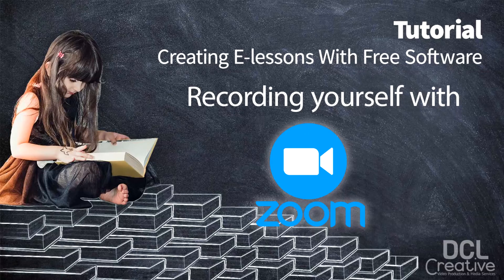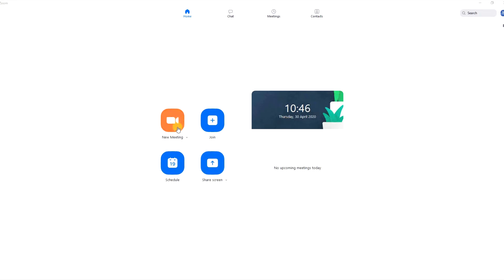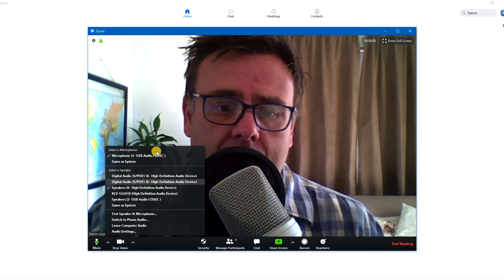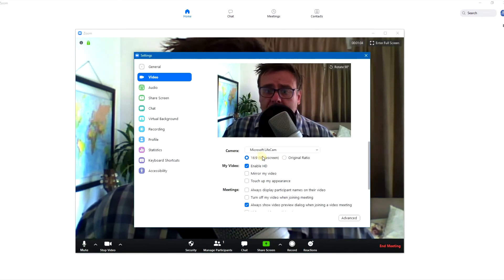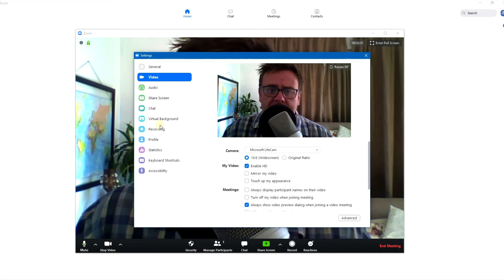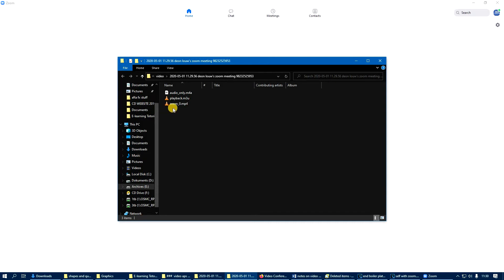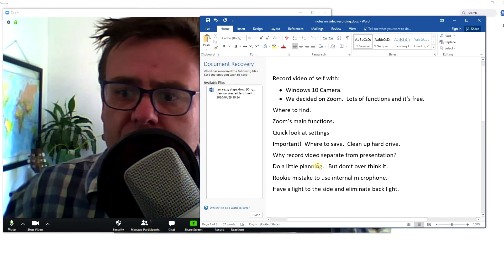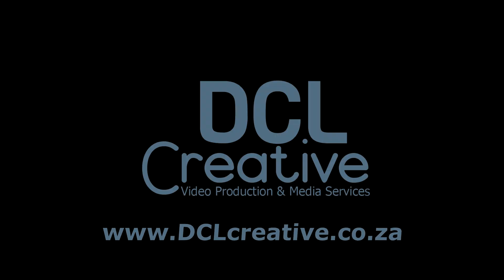Recording a video of yourself with zoom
In this tutorial:  Recording a video of yourself.
• We decided on Zoom.  Lots more functions and it’s free!
-Zoom’s main functions.
-Quick look at settings
-Important!  Where to save.  Clean up hard drive.
-Record, stop, end meeting to render.
-Why record video separate from presentation?
-Do a little planning.   But don’t over think it.
-Rookie mistake: to use internal microphone.
-Have a light to the side and eliminate back light.